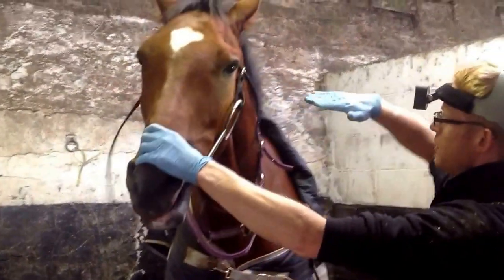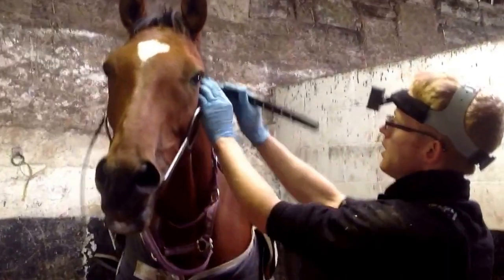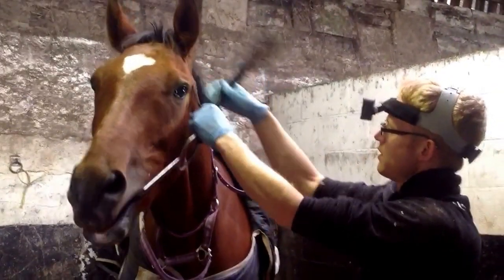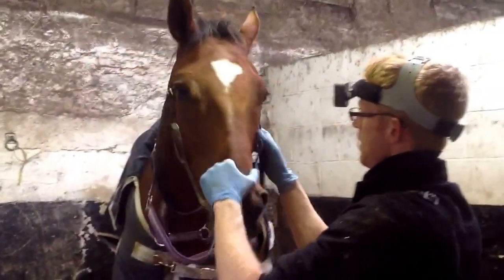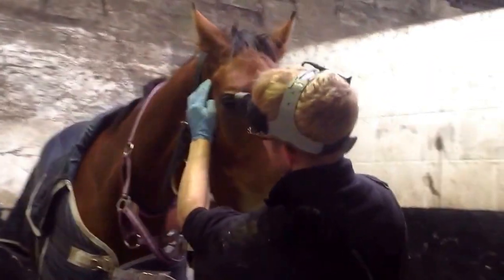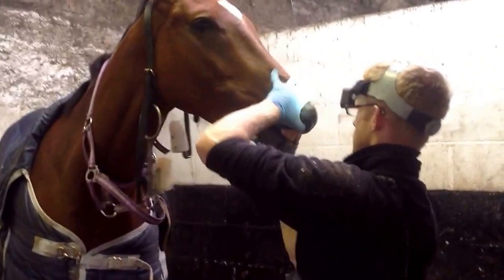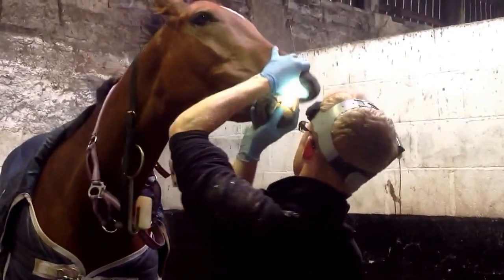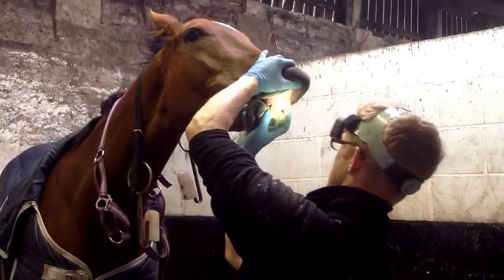Dentist dan at Dibble Bridge